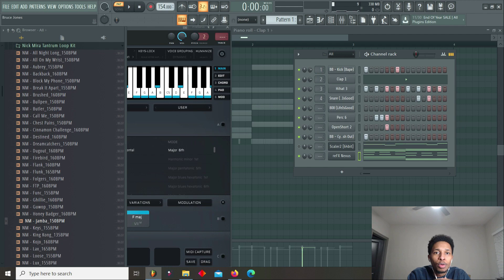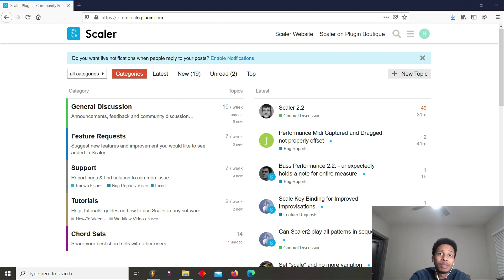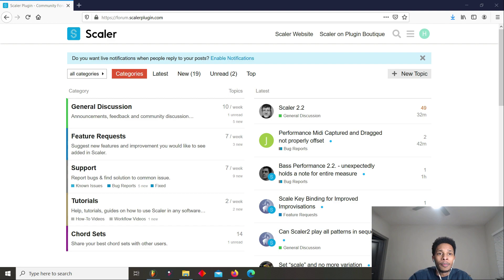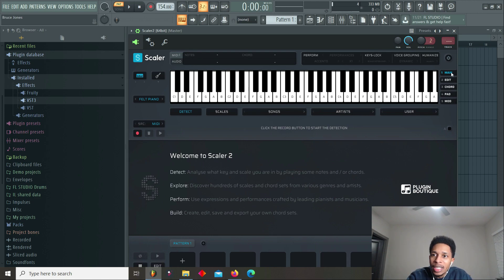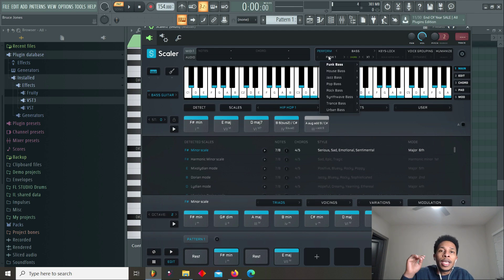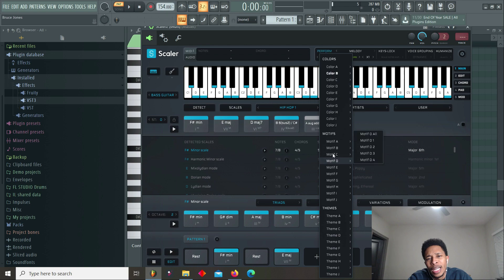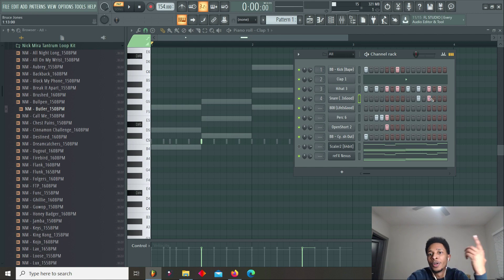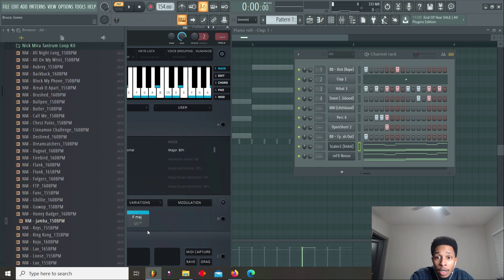You need this plugin in your life scaler 2.2 | New Features for Scaler 2.2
In this video, I review the newly added properties of Scaler 2.2, the midi vst plugin from PluginBoutique that has changed the game once again .  You can create hiphop and trap chords using this plugin. This is an excellent option to use and the best plugin vst in my opinion.  Watch the video to hear actual sounds and functionalities of the Scaler 2.2 update and the actual score out of 10 that I rate it.